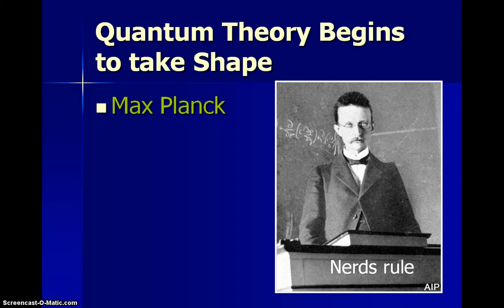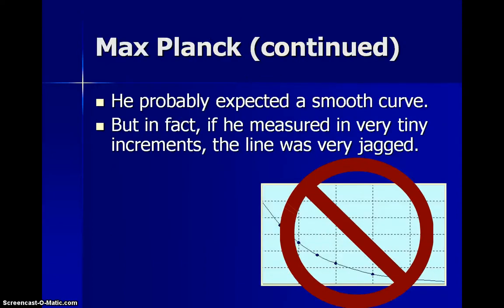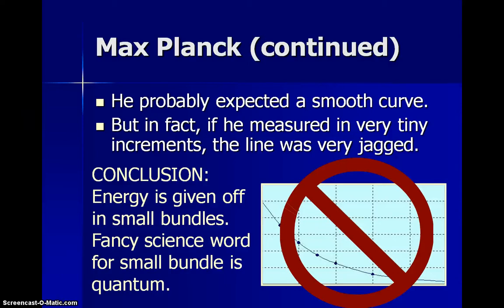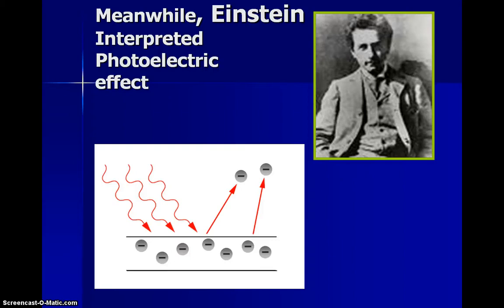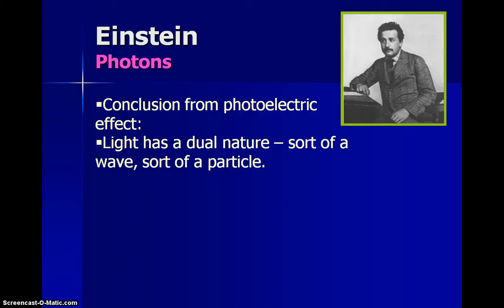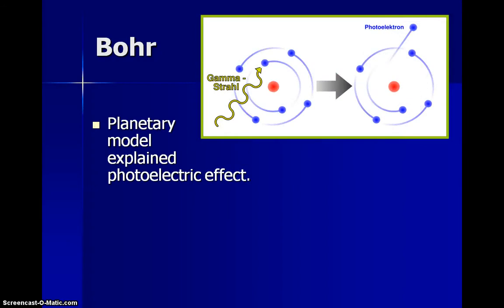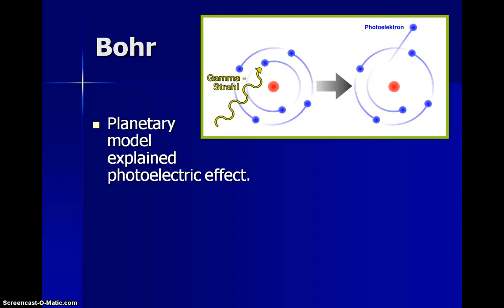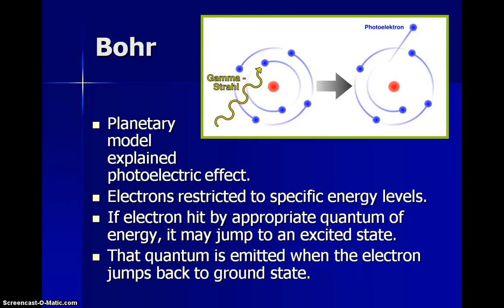Honors Chemistry Video 2.4 Quantum Theory and Bohr's Model